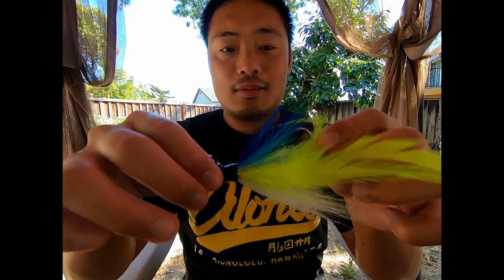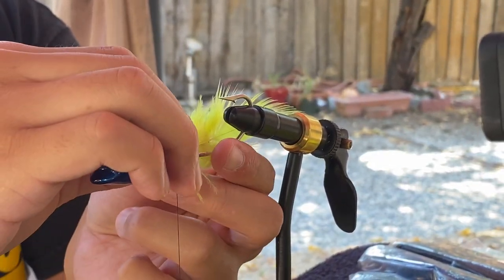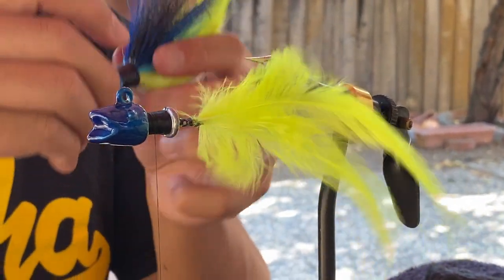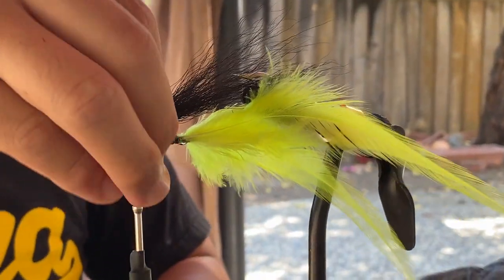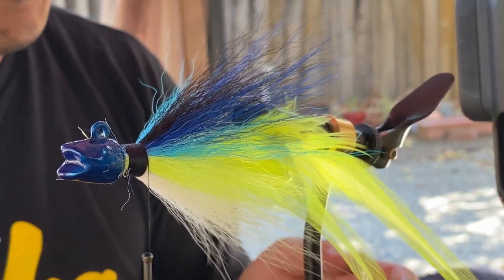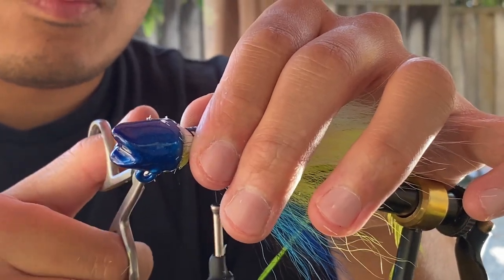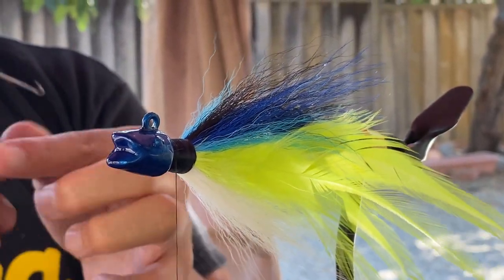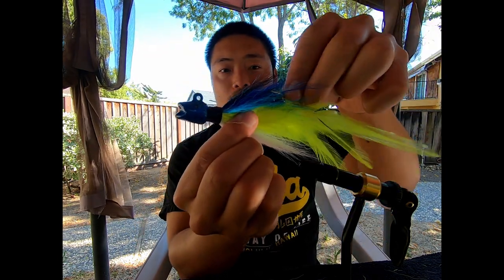How to make a custom Yellowfin Tuna Bucktail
Make a Custom Yellowfin Tuna Bucktail. Accidently said ,"Yellowtail"Tuna at the beginning of the video my bad! I do say Yellowfin Tuna at the end.